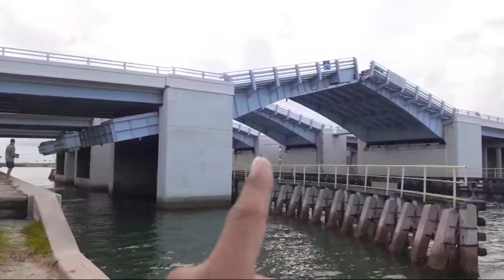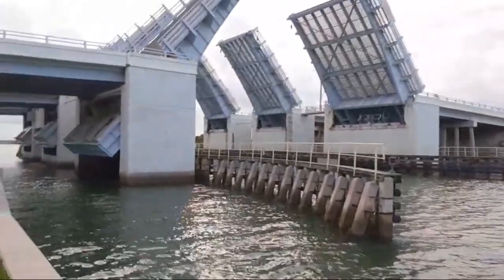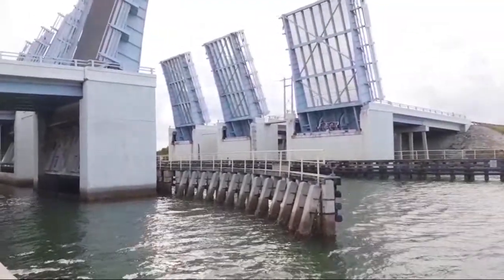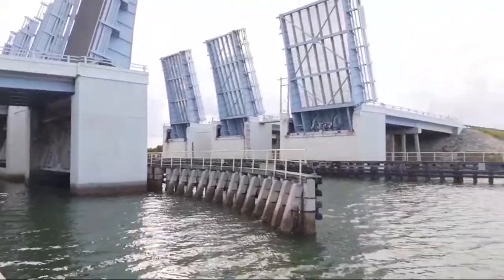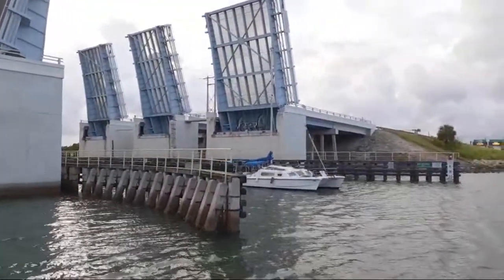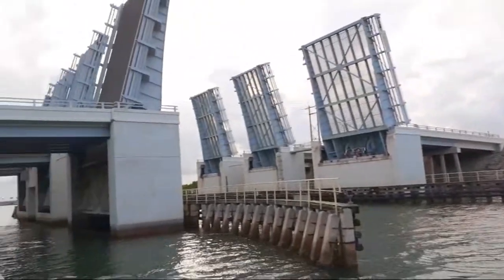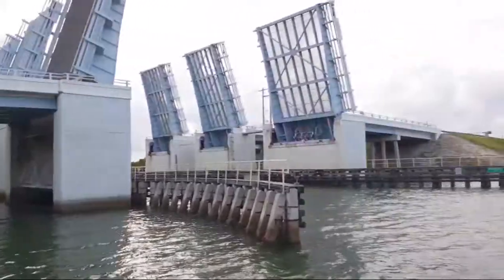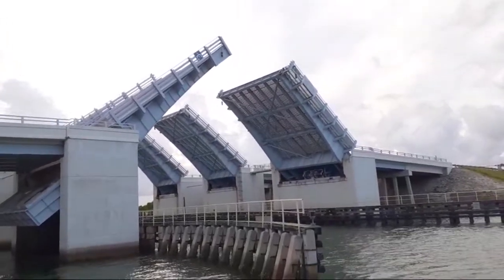LIVE - Draw Bridge In Action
Here is the link for Vont's 'Spark' Headlamp Flashlights:

(Code applies for all the Vont products)